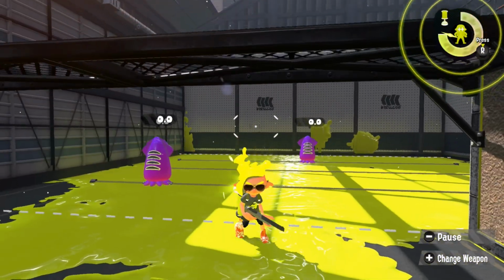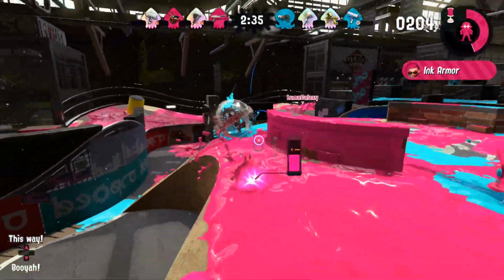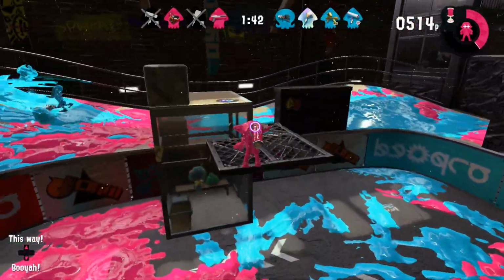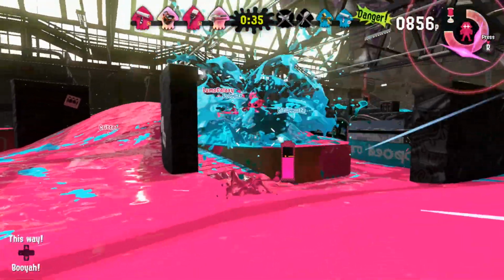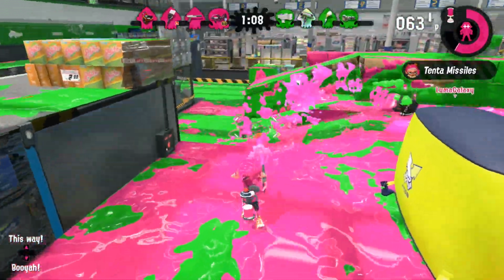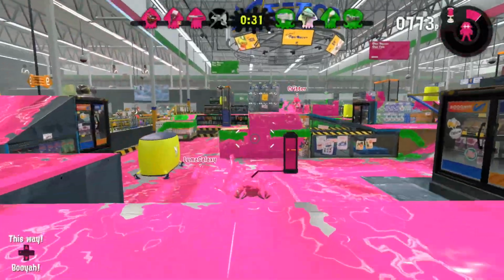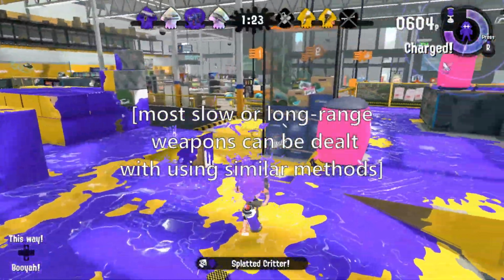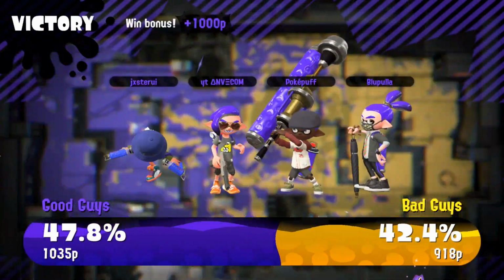Splatoon 2 Beginner Pointers (with gameplay)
I am ANVECOM. And I like Splatoon.
It's Christmastime, and I figured that I could do a little good in providing useful information for new players trying out the game for the first time. After all, I have a lot of experience and there are some elements in regular gameplay that don't come naturally immediately. So, today I am providing some general tips and advice on how to handle different situations and weapons in real time.